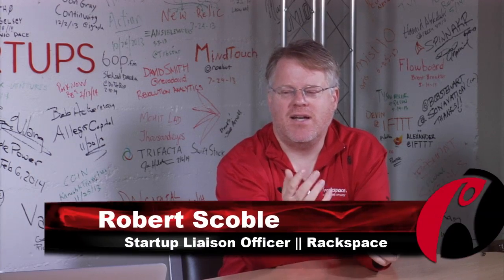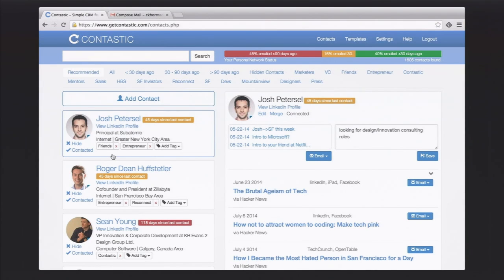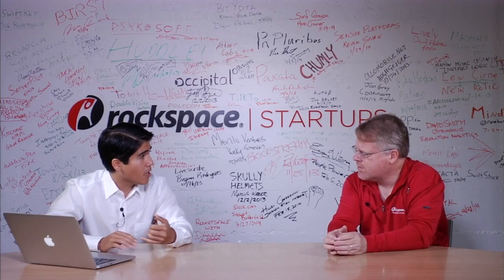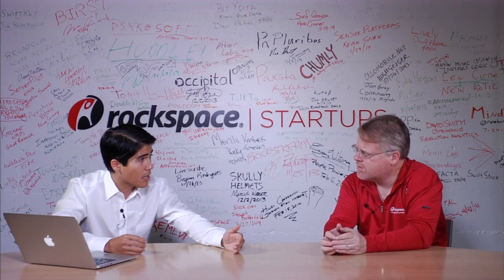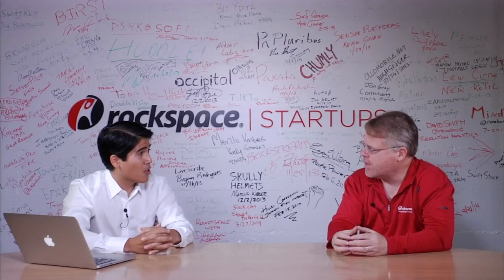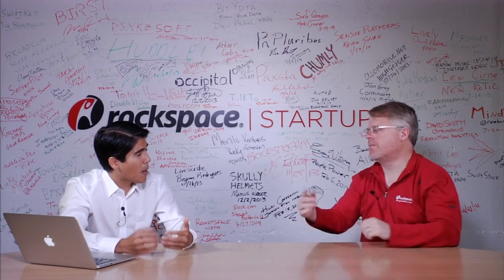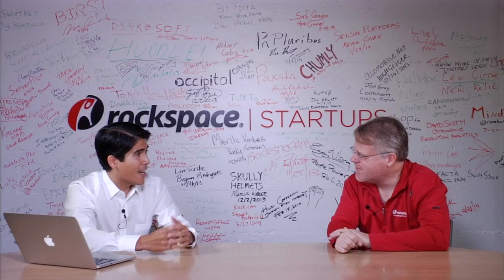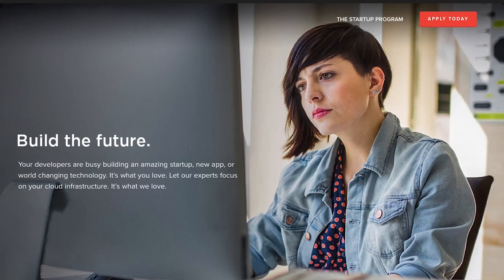Salespeople: better track leads with Contastic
Contastic combines leads from LinkedIn and Gmail. has more or you can watch this video to learn more.